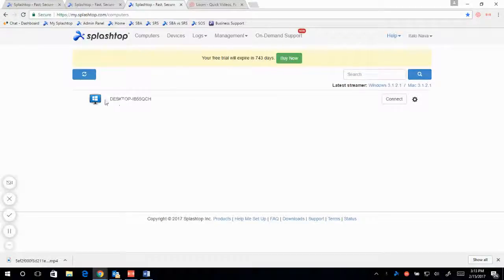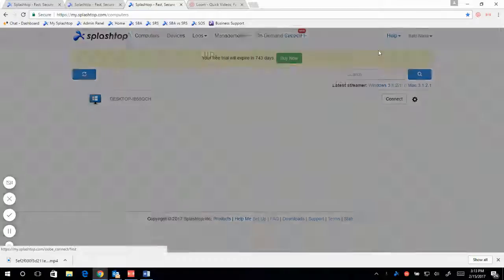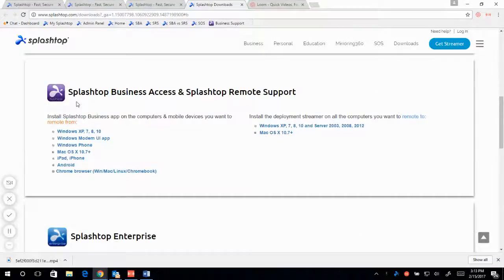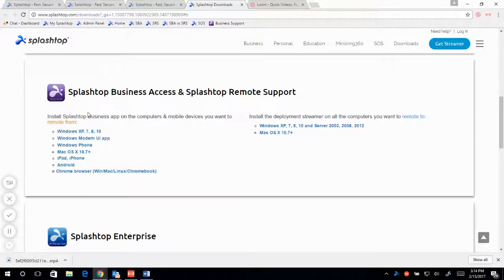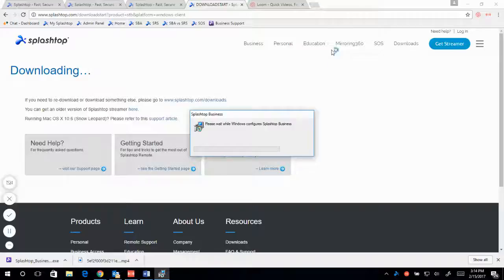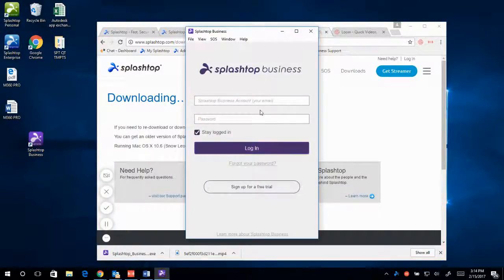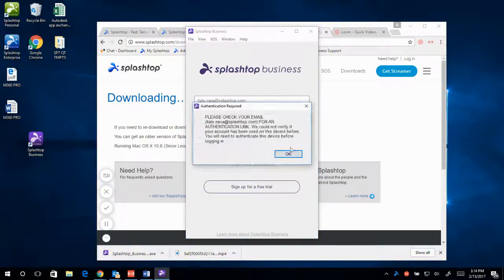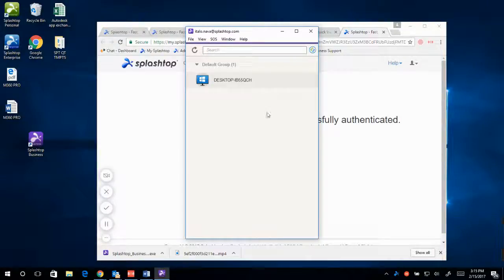How to Download and Install the Splashtop Business App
How to download and install the Splashtop Business App.  Get the latest Splashtop Business app downloads for Windows, Mac, iPad, iPhone, Android, Chrome and more.